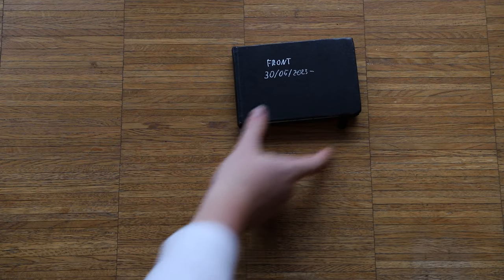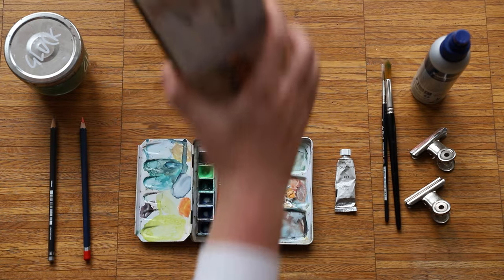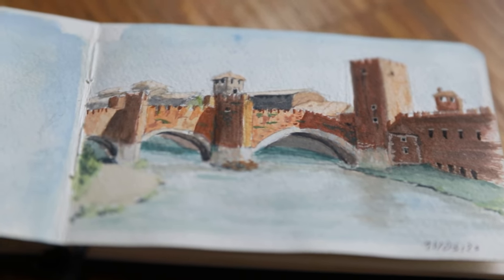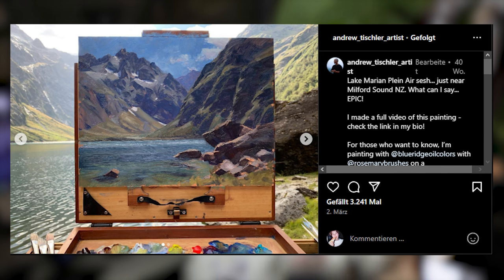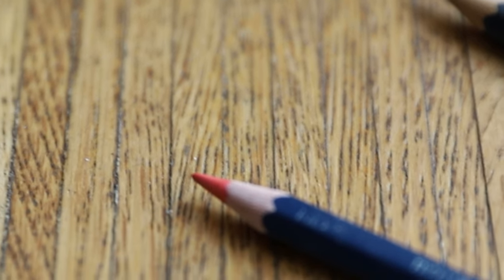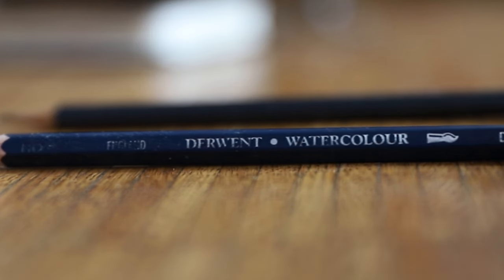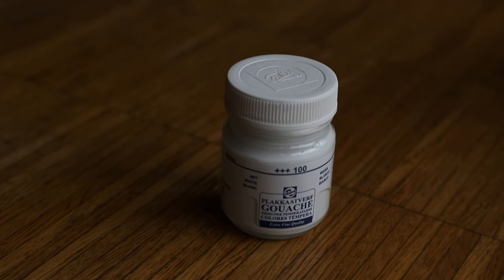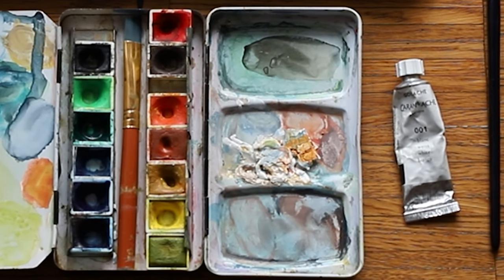PLEIN AIR Watercolor: A BUGET Setup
Join me, on another exciting episode of my art journey as we dive into the world of plein air watercolor painting. In this video, I'll be sharing my personal setup and gear for plain air watercolor painting, revealing the tools I use, and the techniques that have helped me improve. Whether you're a seasoned artist or just starting out, there's something for everyone here. 🎨🖌️👩‍🎨

Timecodes:
00:00 -Intro
00:39 -Sketchbook
02:06 -Approach and Inspiration
02:38 -Sketching material
03:40 -Watercolor
04:35 -most important paint
05:22 -Brushes
06:40 -my luxury supply
07:30 -watercan
08:08 -tips and experience
09:36 -clamp
09:52 -setup explenation
10:51 -improvment ideas
11:34 -sketchbook size?
11:51 -Thank you